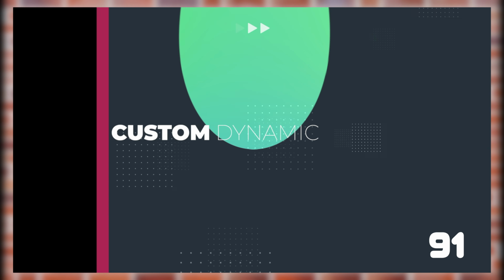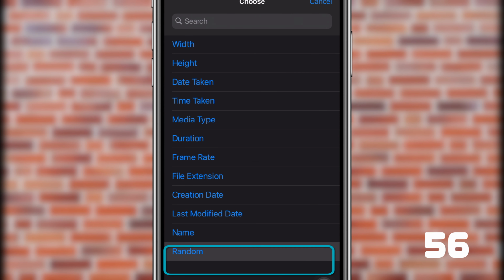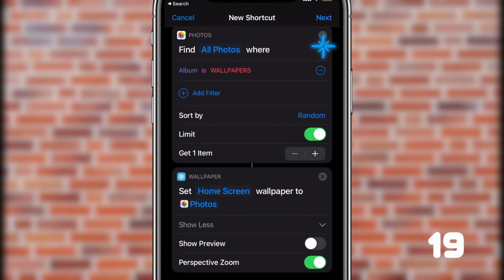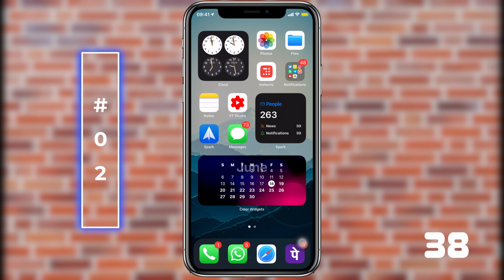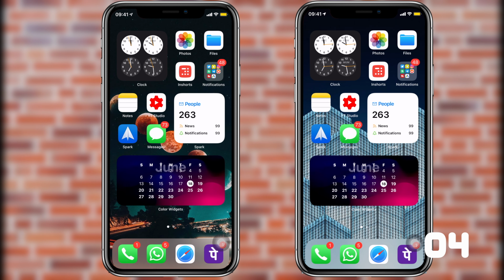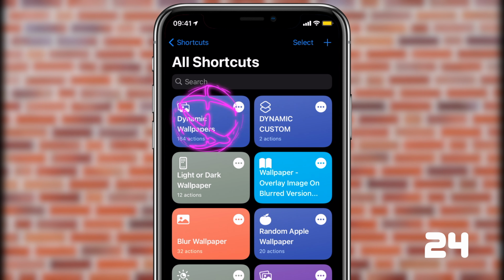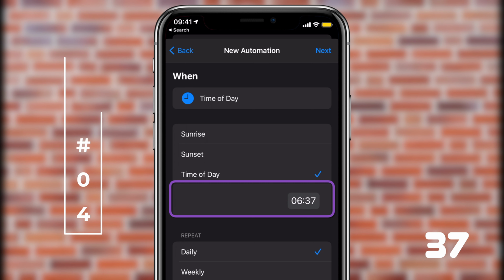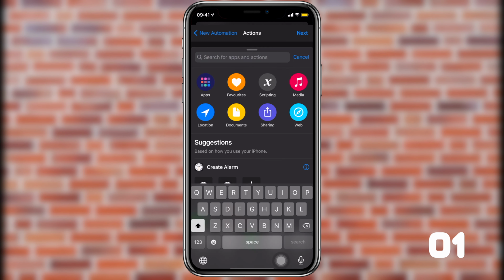Best Dynamic Wallpapers for iPhone 2021 || Siri Shortcuts Tricks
The "BEST" dynamic wallpapers for iPhone in 2021 + How to set dynamic wallpapers || There are 3 types of dynamic wallpapers in this video... it starts with the basic one...which I think most of you guys are aware of...if that's the case...do not miss the remaining two tricks for dynamic wallpapers from this video...because I'm sure it'll be a new experience for almost everyone.

Time Stamps :
0:00 Intro
0:43 (#1) Basic Dynamic Wallpapers
2:23 (#2) Light & Dark Mode Dynamic Wallpapers
3:21 (#3) MacOS Dynamic Wallpapers
4:06 (#4) Automations for all 3 Tricks
4:53 Watch More (Apple Vibes)

Lavelier Mic: Boya M-1
Macbook Hub : Belkin USB-C Hub
Hard Drive: Seagate Backup Plus Slim 2 TB HDD
Mouse: Logitech Wireless Mouse M337

▬ STAY UP-TO-DATE! ▬